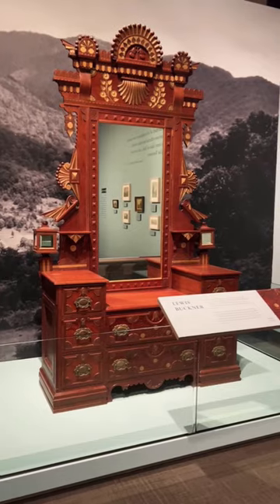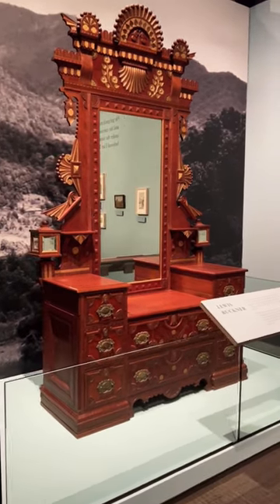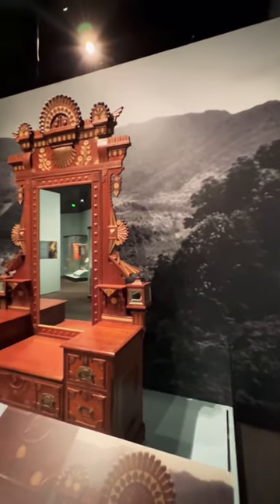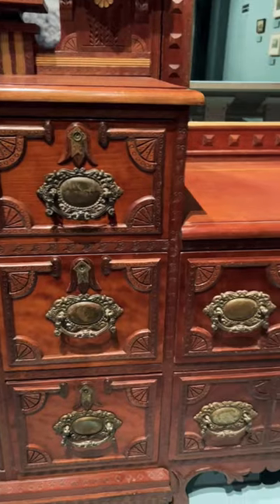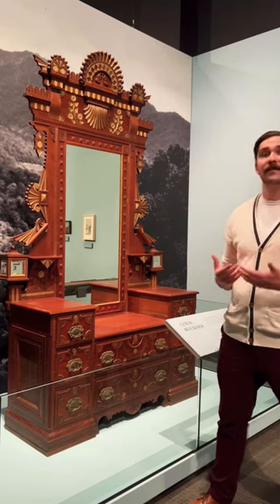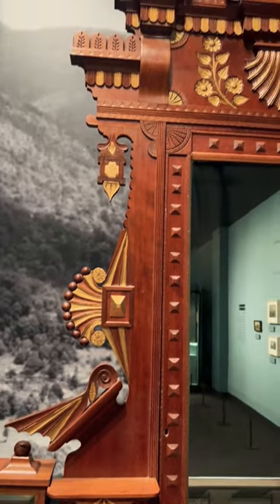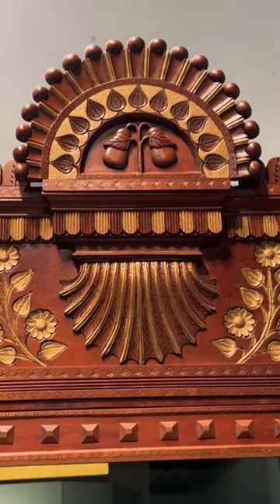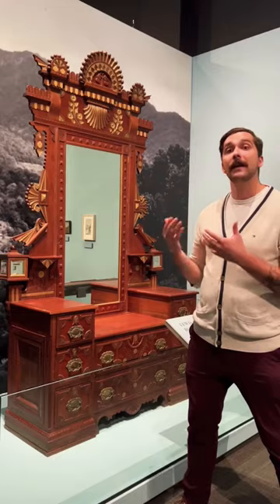Lewis Buckner Showcases Sevierville’s Craft Industry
Lewis Buckner was a master carpenter and cabinetmaker who lived in Sevierville after Emancipation. Buckner used natural resources local to the area in his work.

His impressive and finely-carved dresser is an example of a diverse and pre-existing craft industry in the Smoky Mountains.